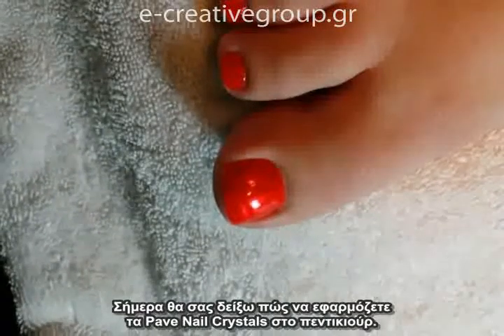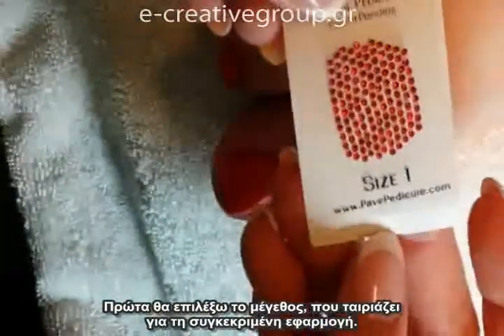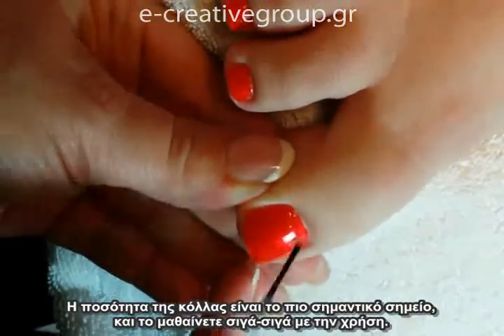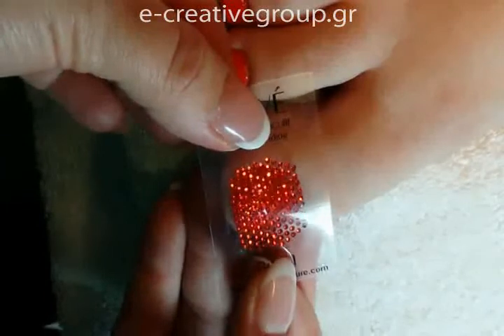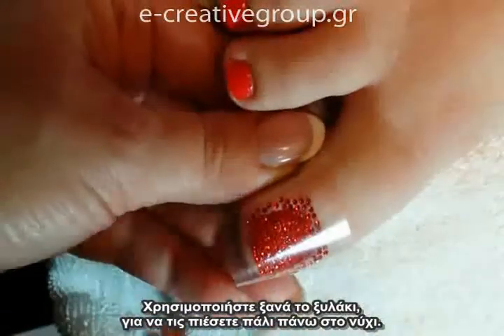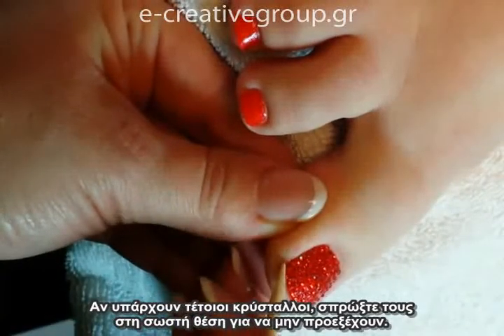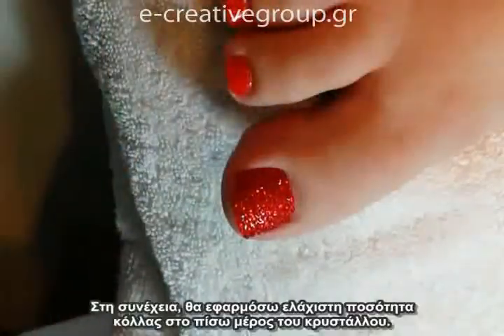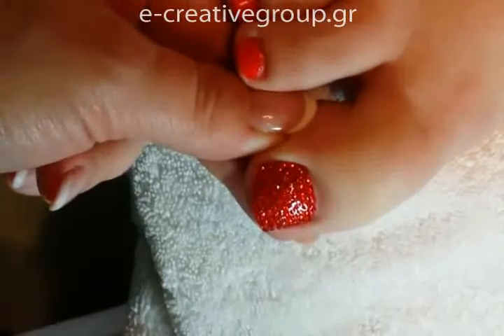Pave Nail Crystal Pedicure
Οδηγίες εφαρμογής για ένα εντυπωσιακό Pave Crystal Pedicure!